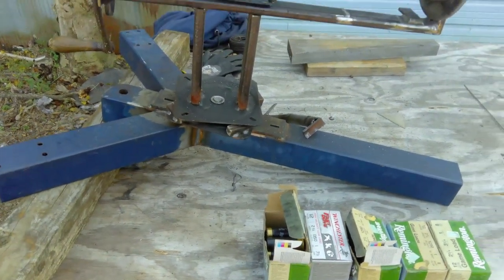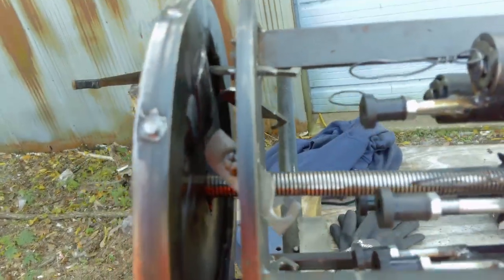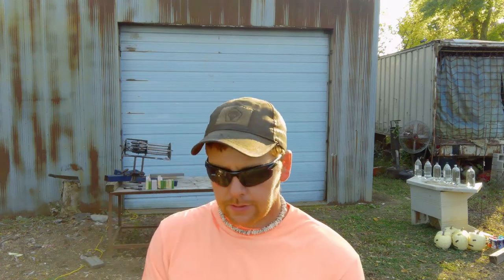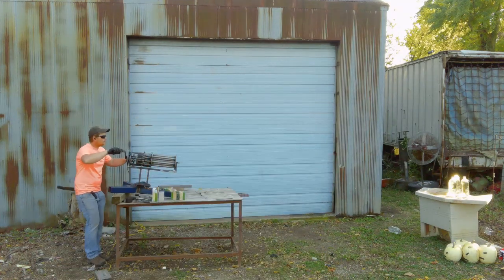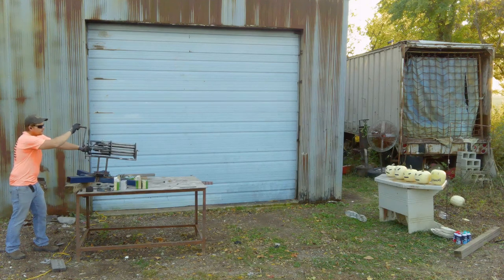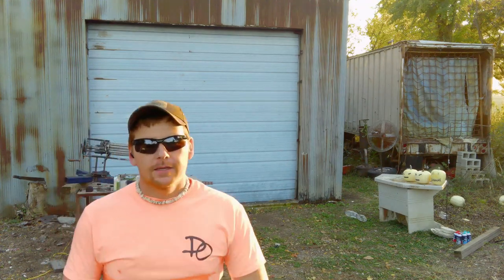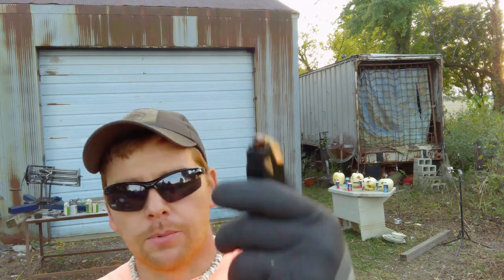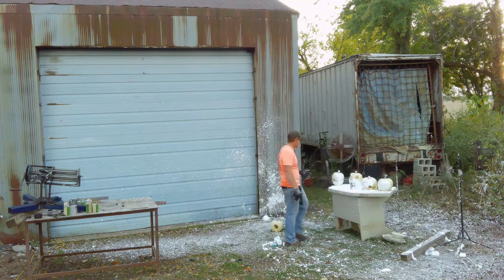12 Gauge Gatling Gun (Homemade)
I made a 12 Gauge Gatling Gun out of some pipe, scrap metal, and springs... it needs a little more work to be perfect but it is definitely still fun! I hope you enjoy the video and if you have any ideas on what else to build feel free to comment it and I will put it on the list for an upcoming video